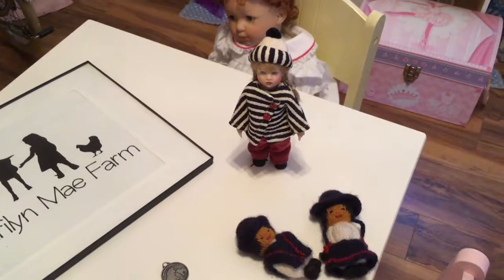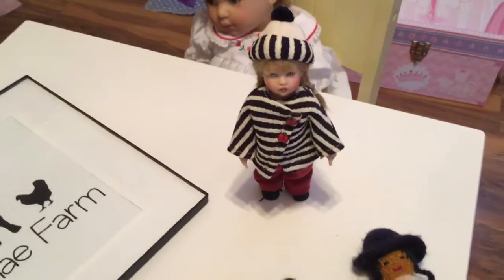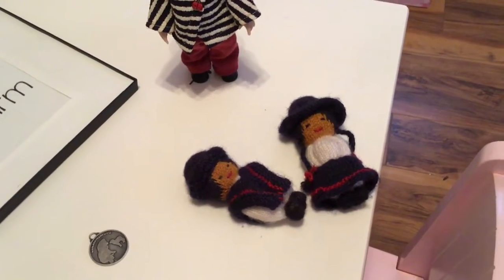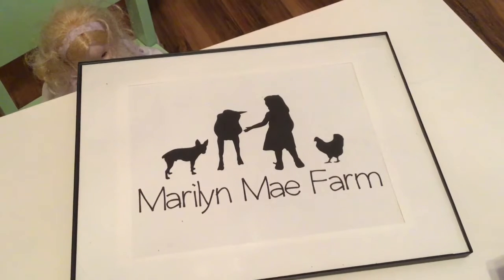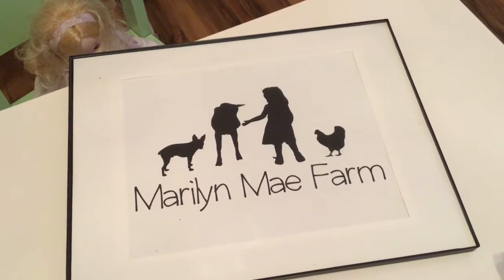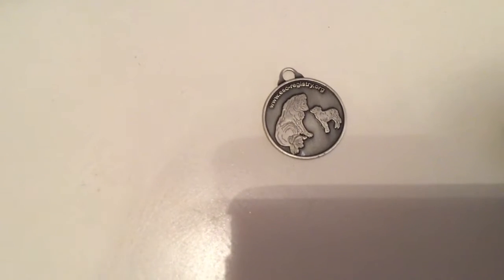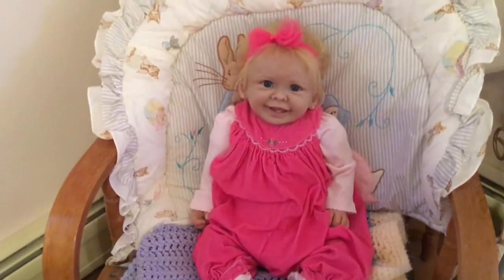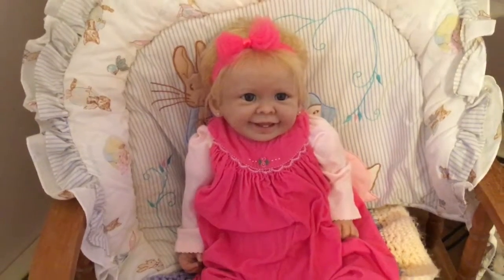Theme Thursday And Fashion Friday